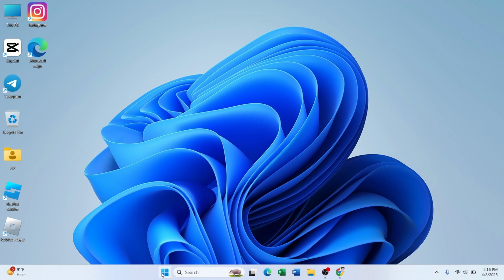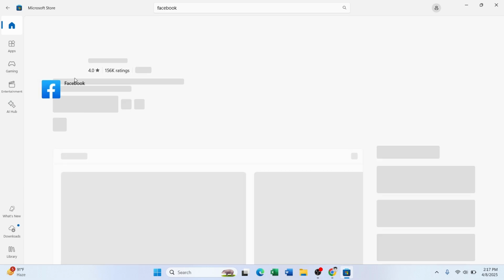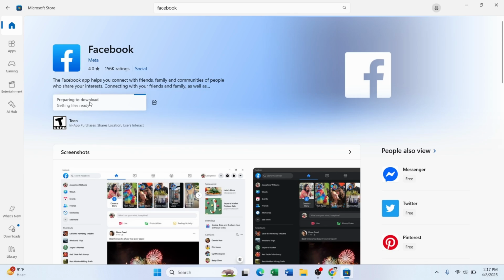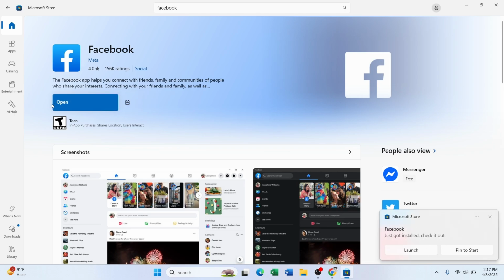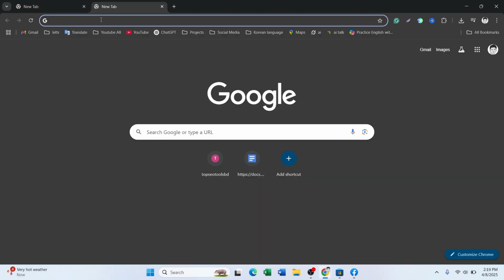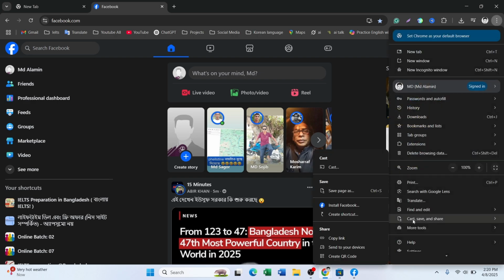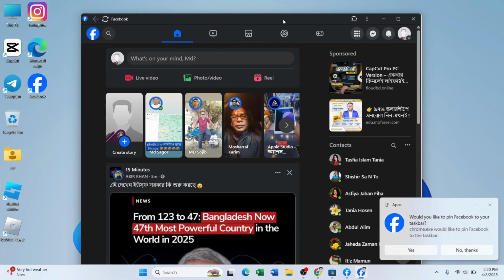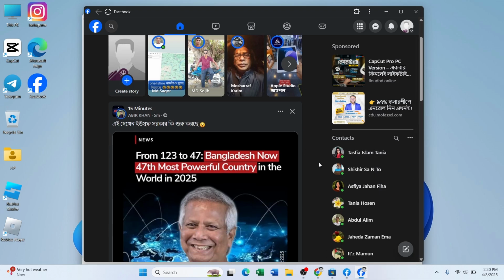How To Install Facebook on Laptop & PC | Easy Step By Step Guide (2025)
In this video, you’ll learn how to install Facebook on your laptop or PC quickly and easily. Whether you're using Windows 10 or Windows 11, this tutorial will walk you through the entire process—from downloading the Facebook app from the Microsoft Store to logging into your account.